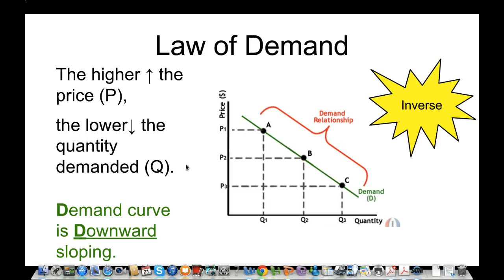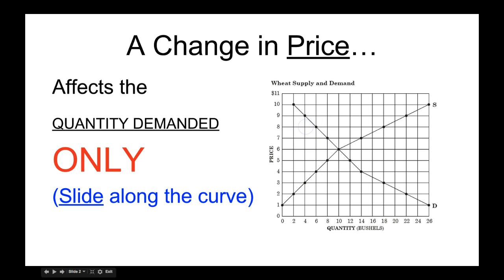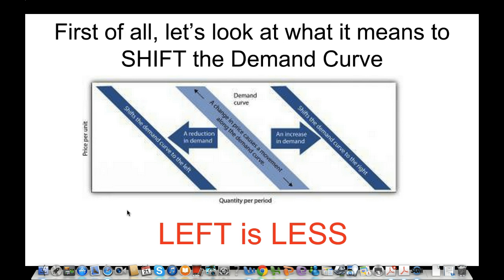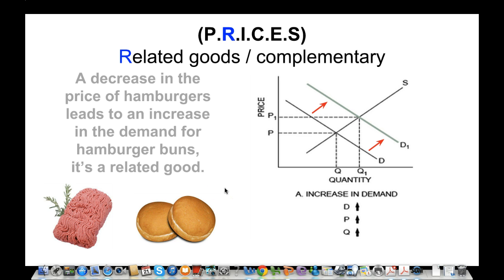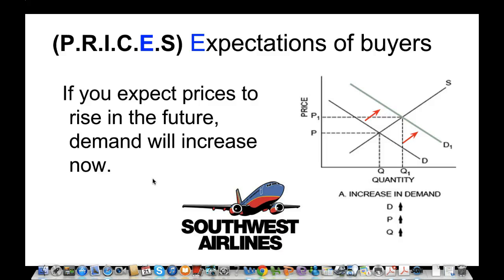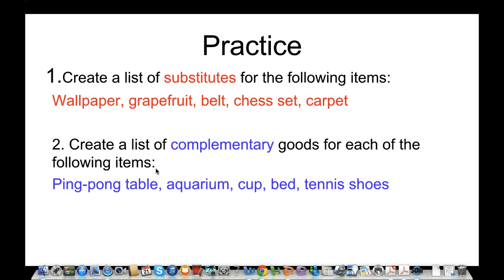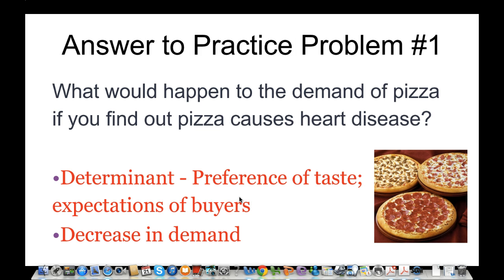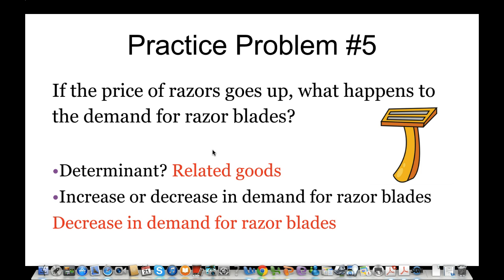PRICES - Demand Shifters